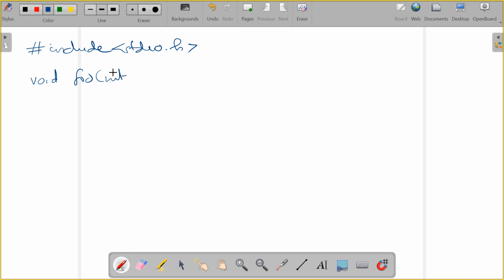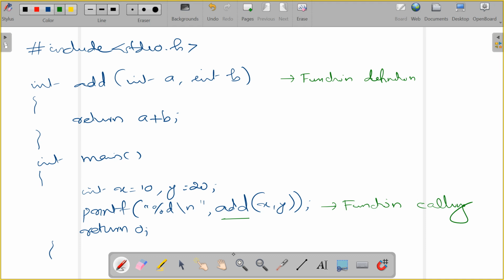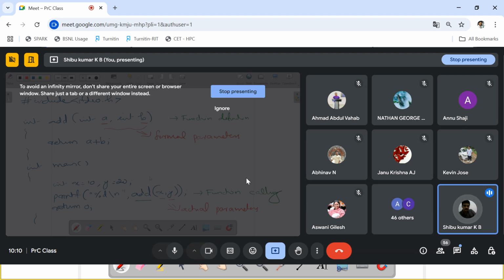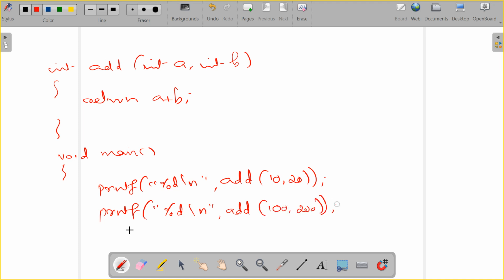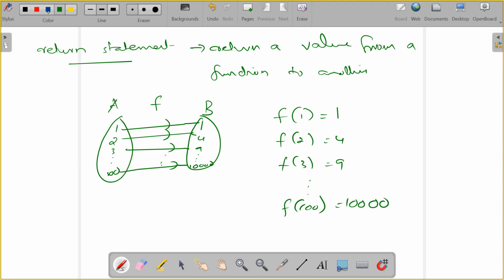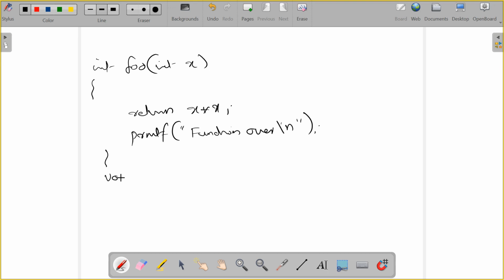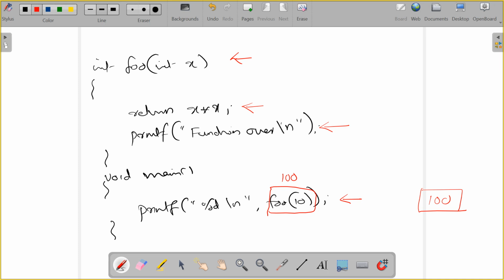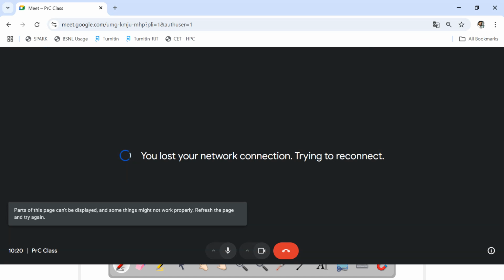Functions - Part 3